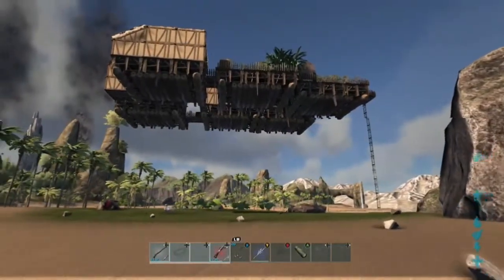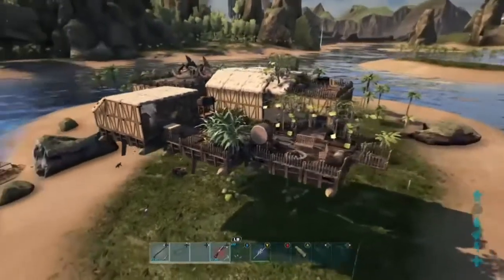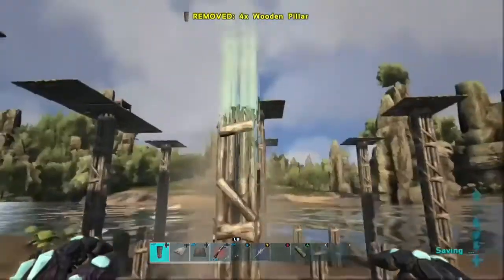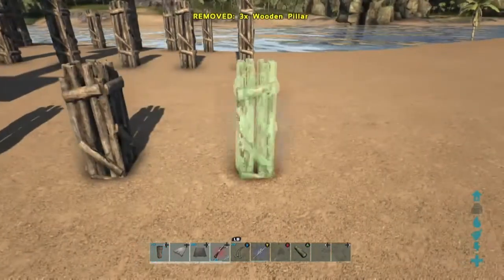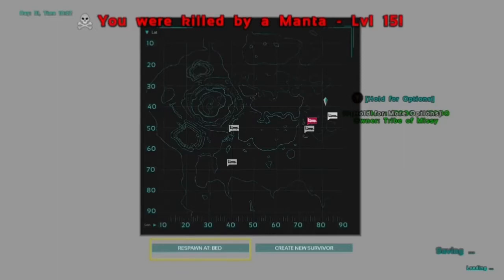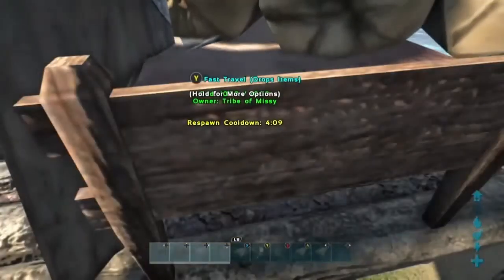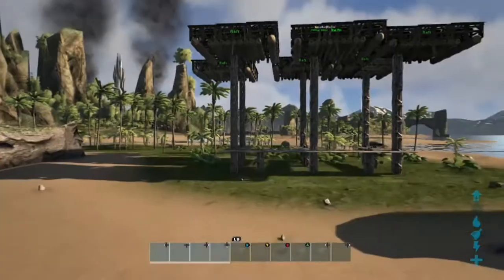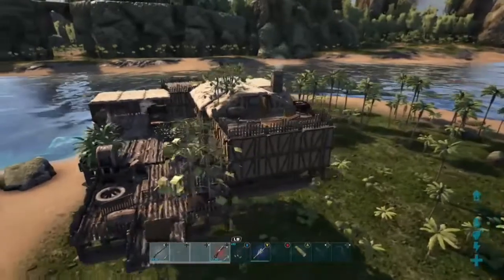ARK: How to build a flying base. (Glitch patched out)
Wildcard have patched this glitch out even though it's impossible to do in a server (it used the host bubble). Meanwhile they still don't patch dupe & meshing glitches online!!